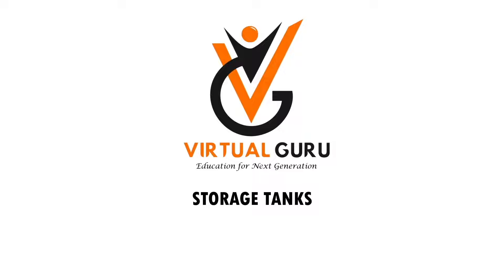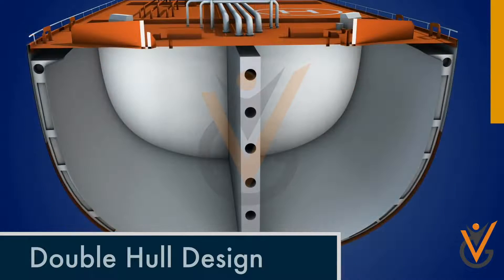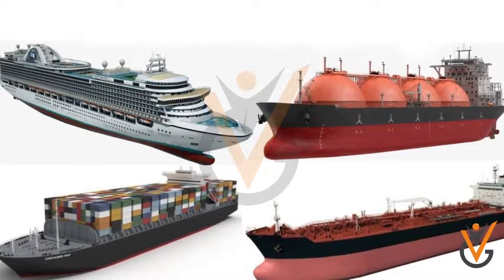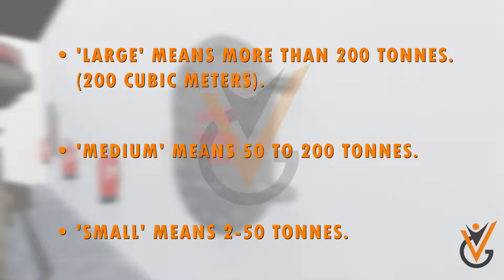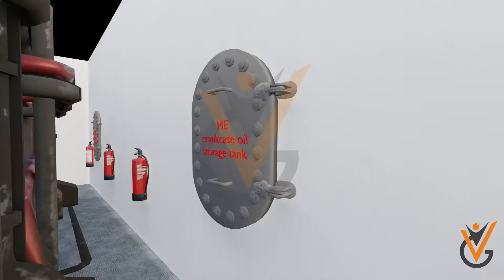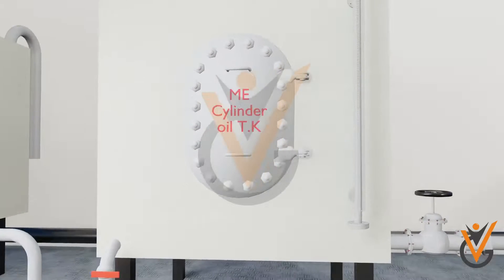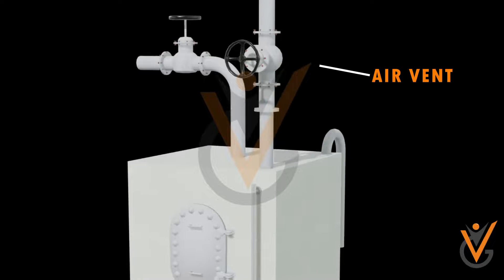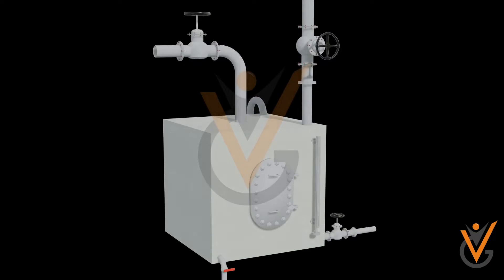Storage Tanks | Types Of Storage Tanks in The Engine Room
Topic Name:  Storage Tanks | Types Of Storage Tanks in The Engine Room